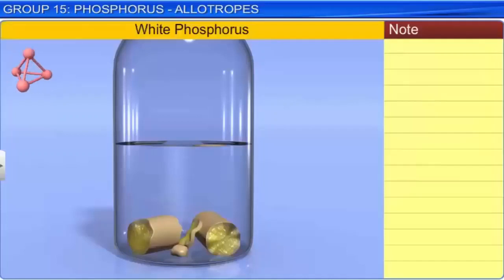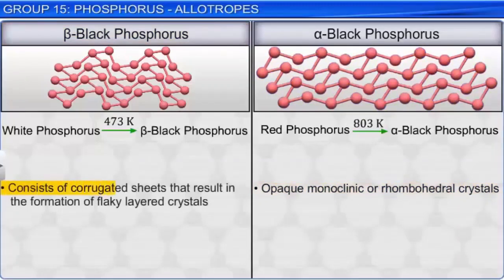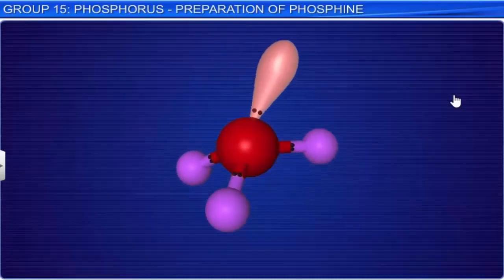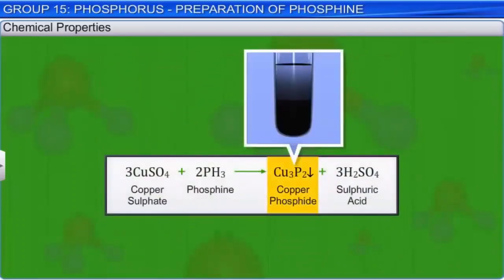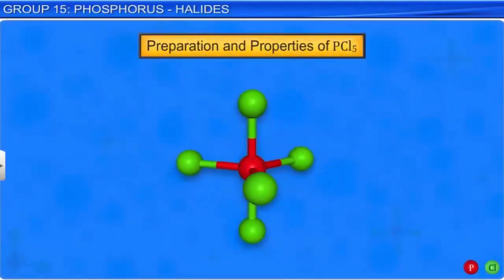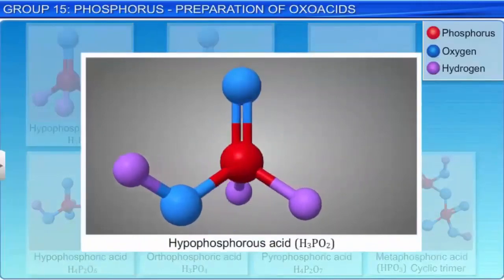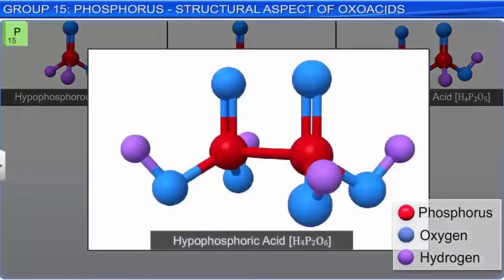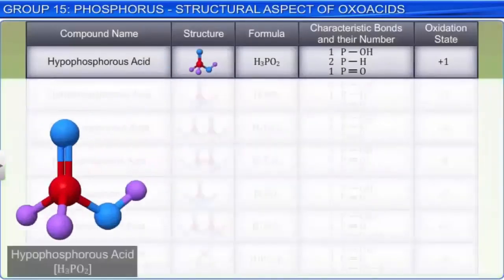7 The p Block Elements Part 3